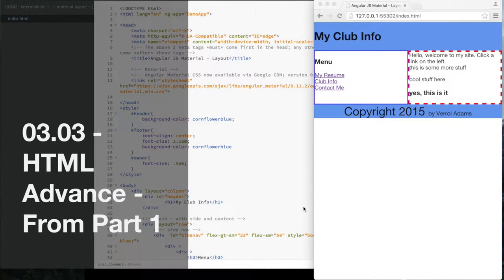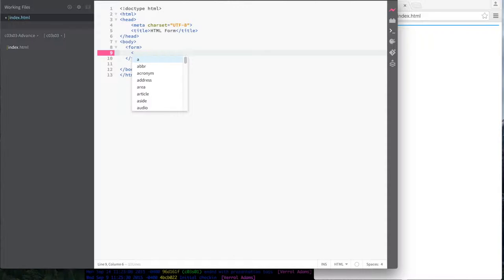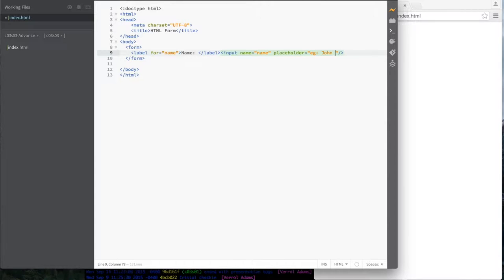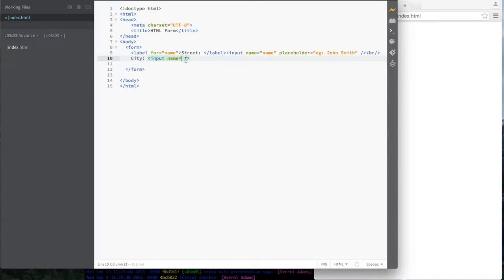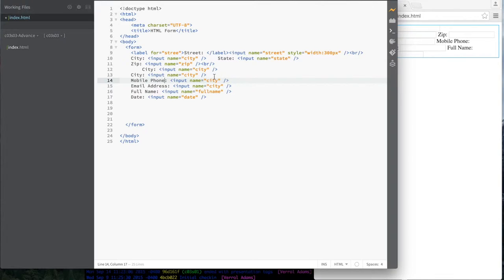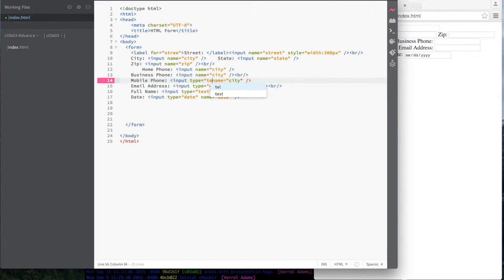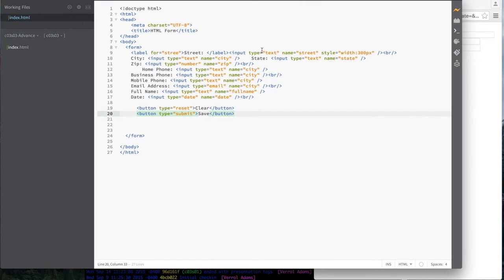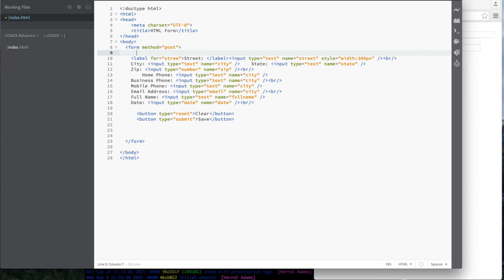03.14 - #21 - HTML - Form Input Types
Hello all, welcome back.

This is our plunge into building HTML Forms using the FORM tag and few other elements.

I hope you enjoy. Nothing much to say other than we get to see how forms are built. This is just basic forms and we will learn other form elements in following parts.